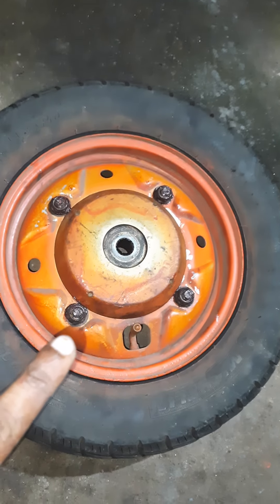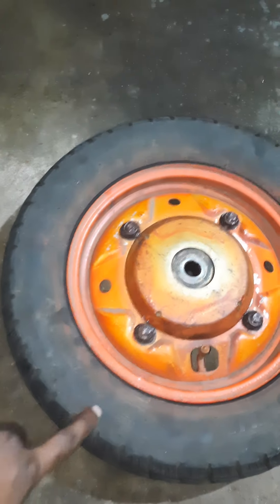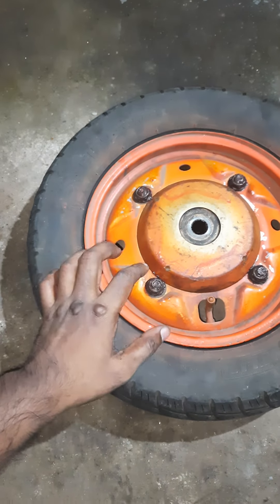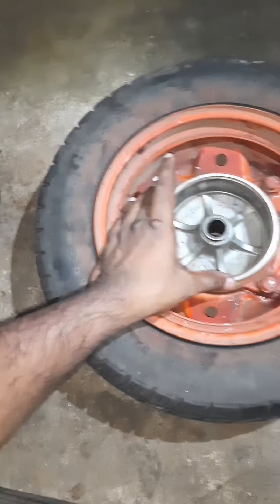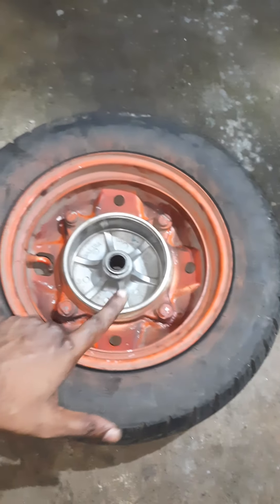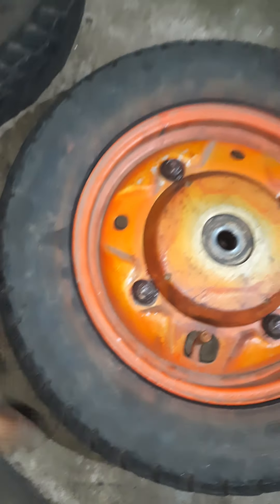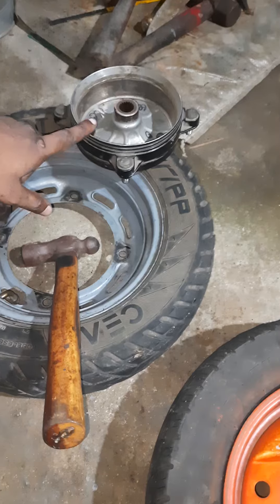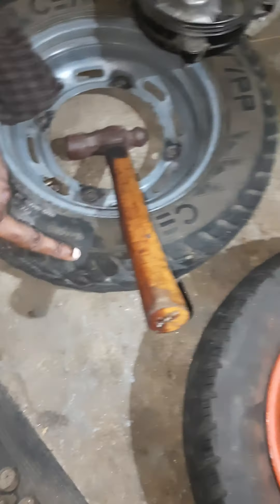Honda Activa 3G wheel rim size different from Suzuki Swish 125 wheel rim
both have same tyre size but rim sizes are different. drums and brake shoe sizes also different. tubeless tyres.